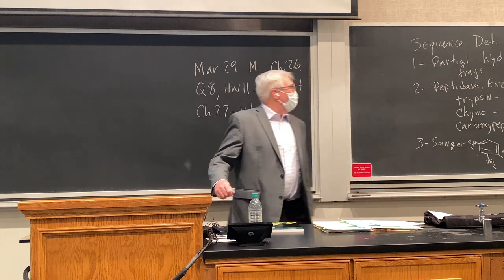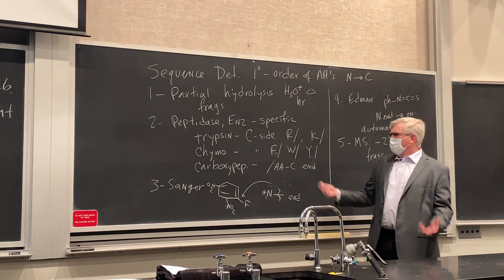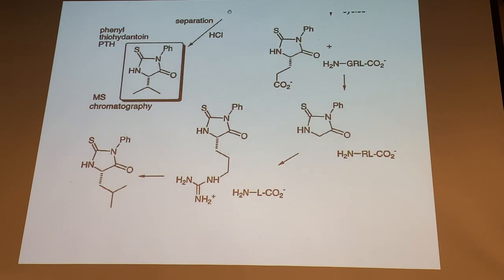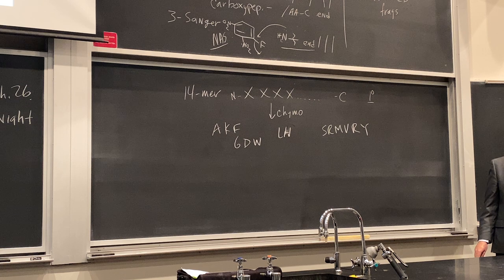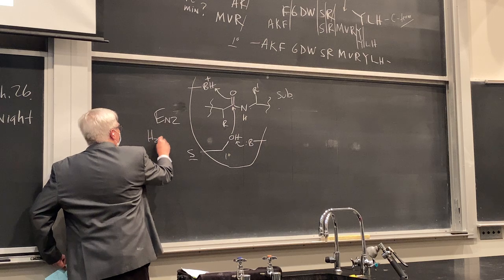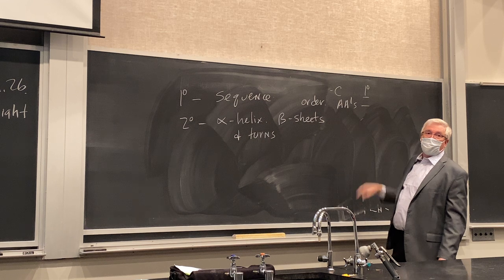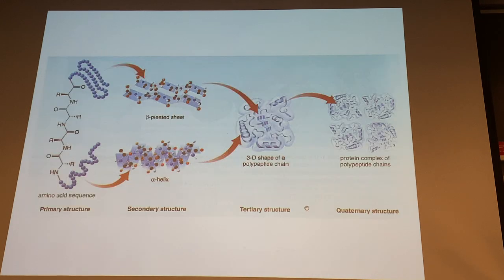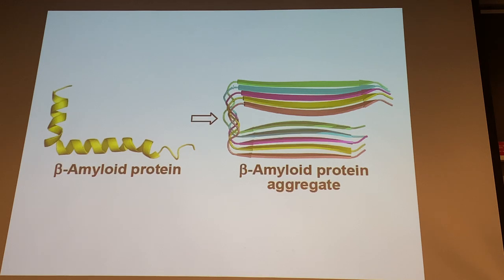Chem352 w2021 Ch.26 part 3